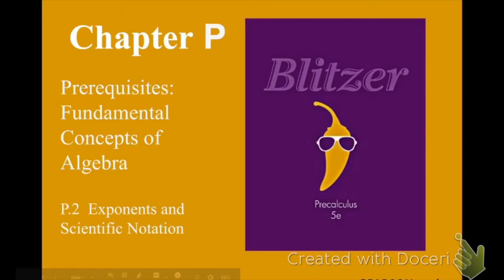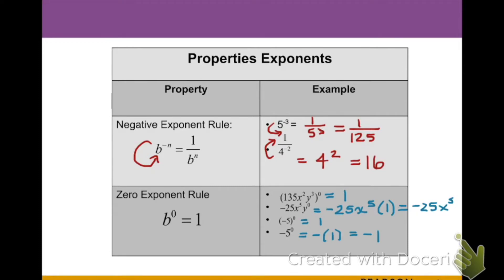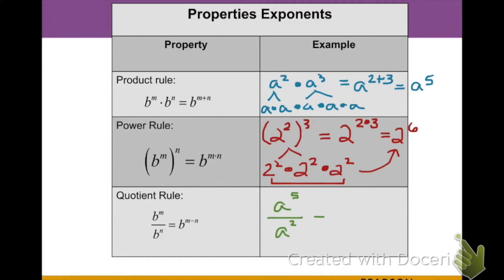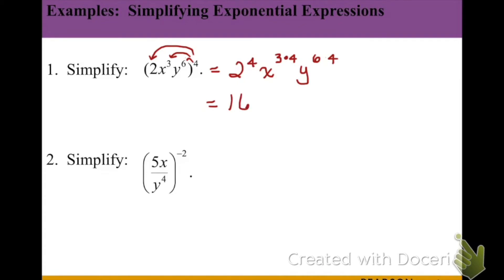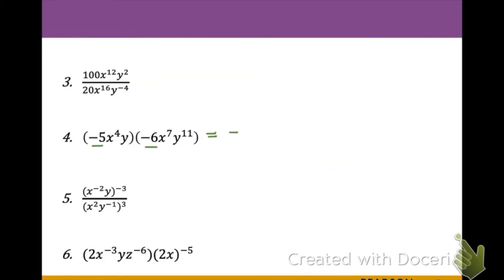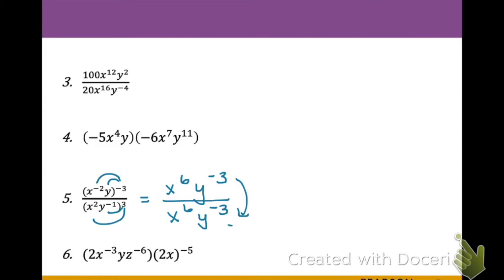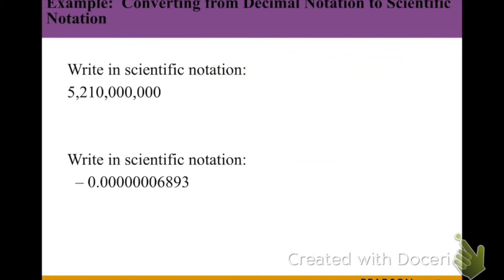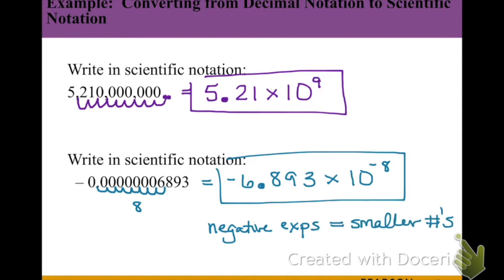Precalc P.2: Exponent Properties & Scientific Notation